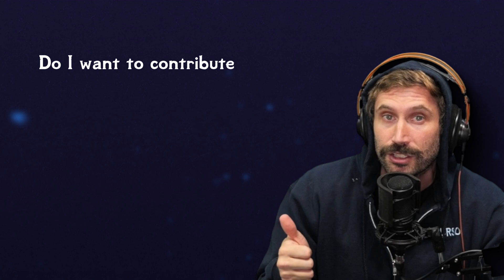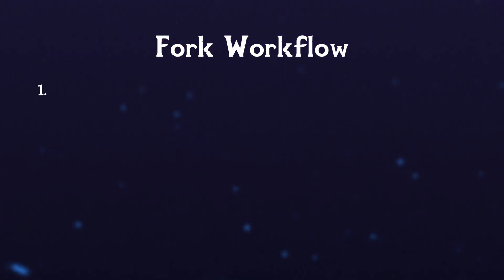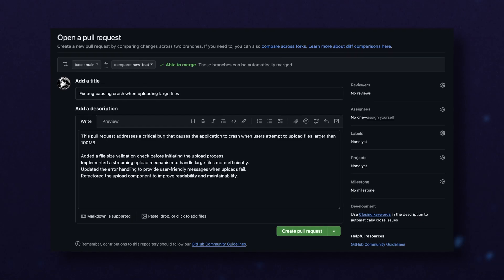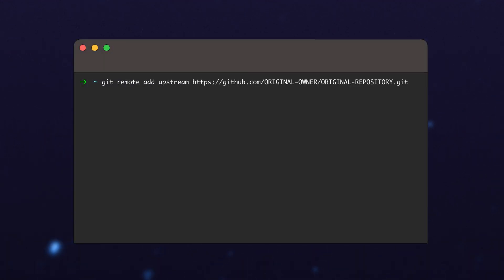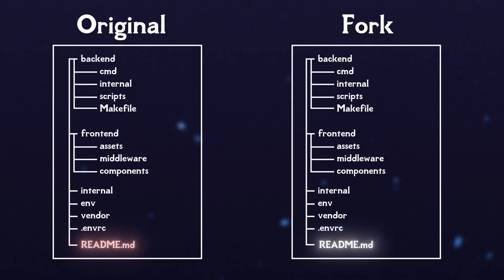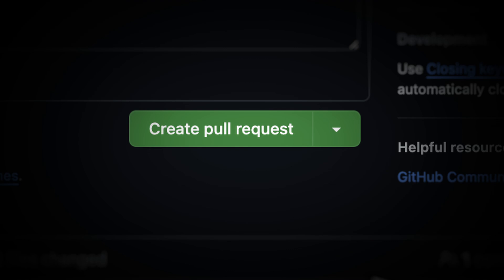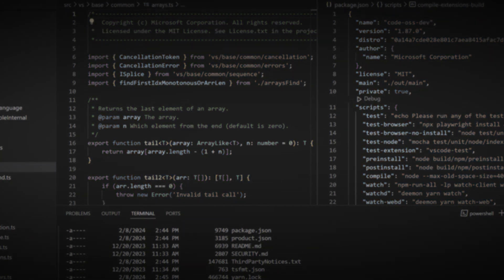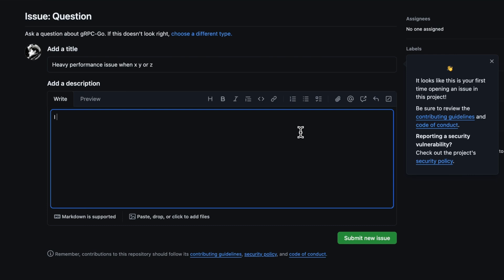Git Fork vs Git Clone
Okay, you forked a repo and made your changes, now what? In this video we explain what you can do to contribute to the original repository and become a good contributor! Feat. @ThePrimeTimeagen

Timestamps:

00:00 Why should I fork instead of cloning?
00:22 Prime's Workflow
00:53 Upstream and why it's useful
01:17 What you should do before making a PR